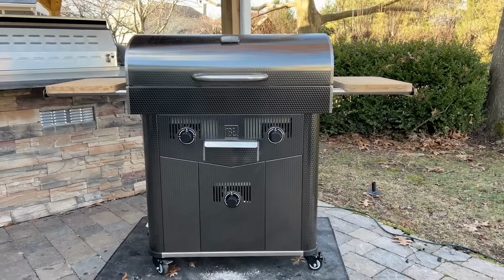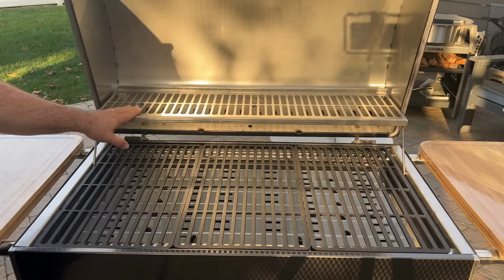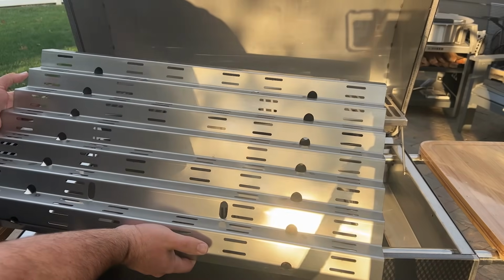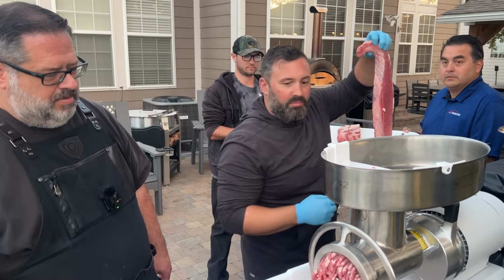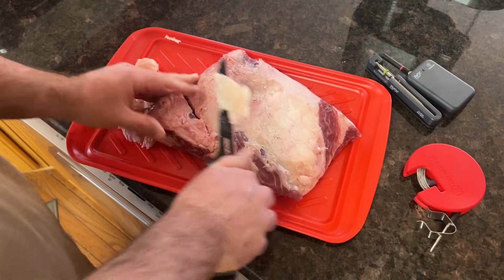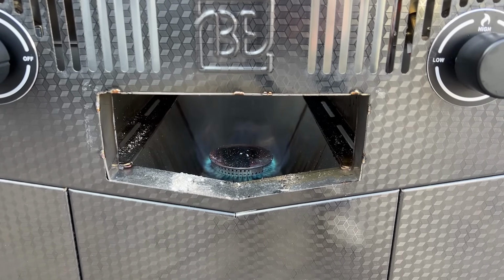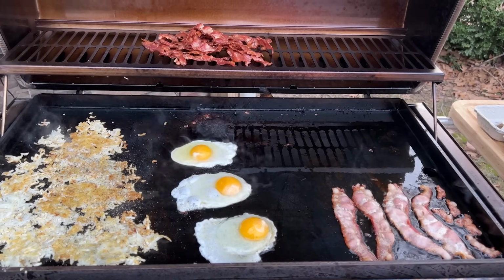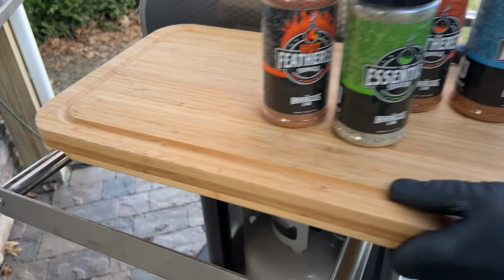I Spent 5 Months With The Black Earth FUSION Grill And Here's What Happened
The Fusion Grill from Black Earth Grills is an outdoor oven, flattop griddle and a propane grill in one unit. We fully test this beauty and show you how you can get a free griddle!

Enter "BBQLAB" in the notes at checkout for a FREE Griddle Addon!

► Black Earth Grill Fusion Grill (Use "BBQLAB" at checkout for a FREE griddle accessory)